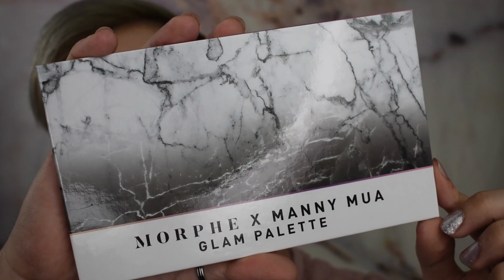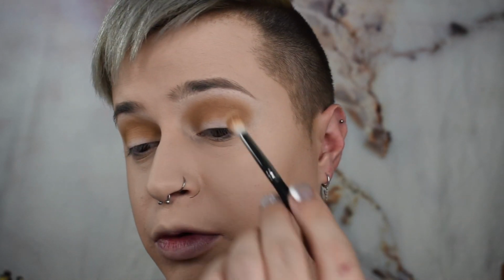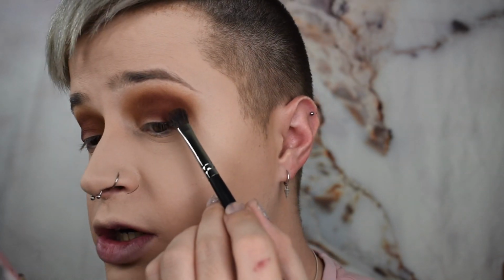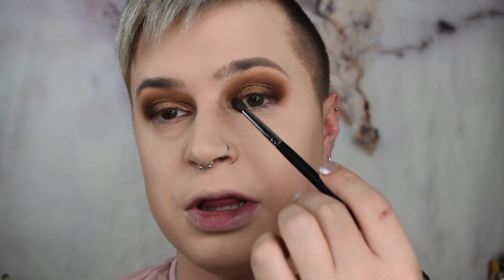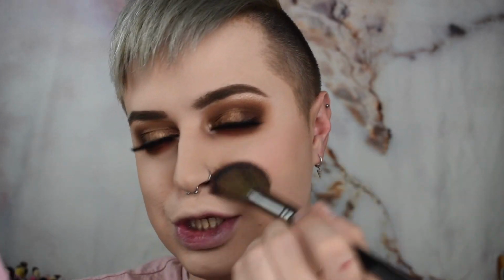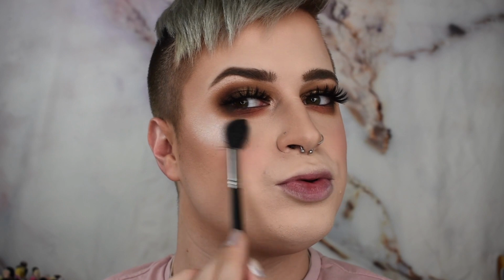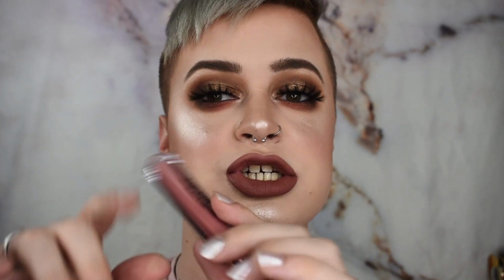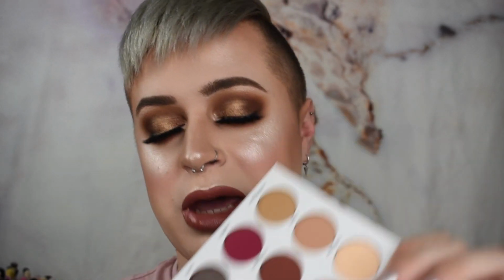EASY GLAM GRWM | MORPHE X MANNY MUA GLAM PALETTE TUTORIAL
TODAY I AM PLAYING WITH THE NEW MANNY MUA MORPHE PALETTE AND THE JACLYN HILL COSMETICS THE FLASH PALETTE!